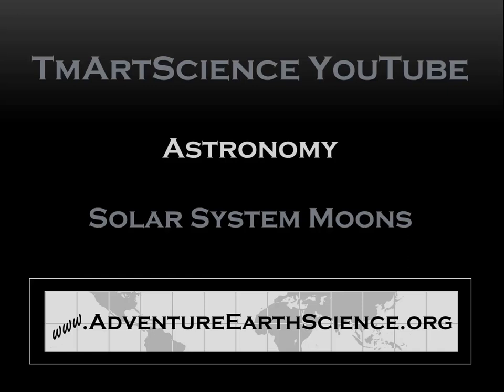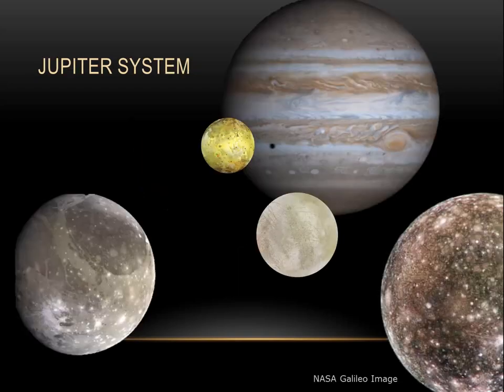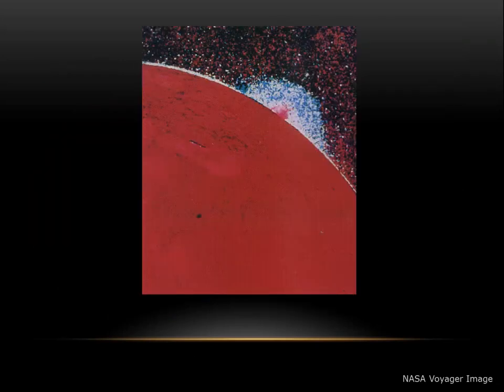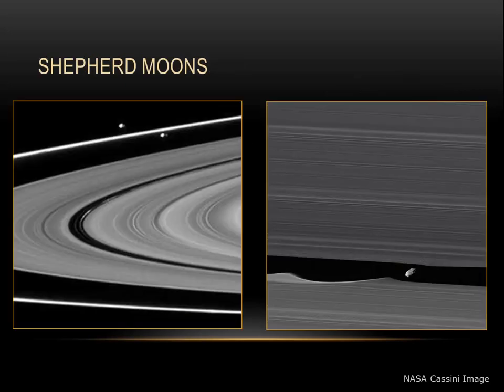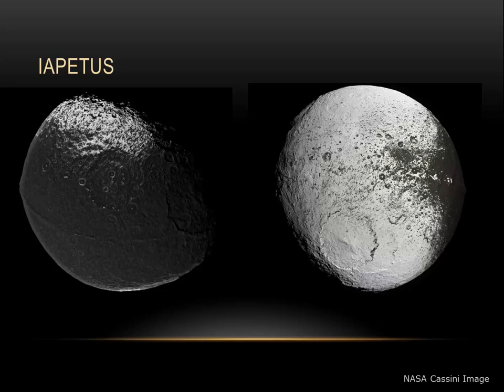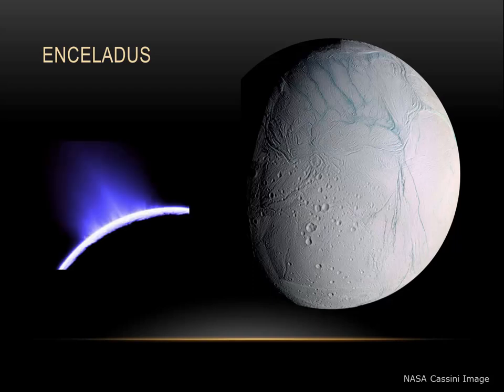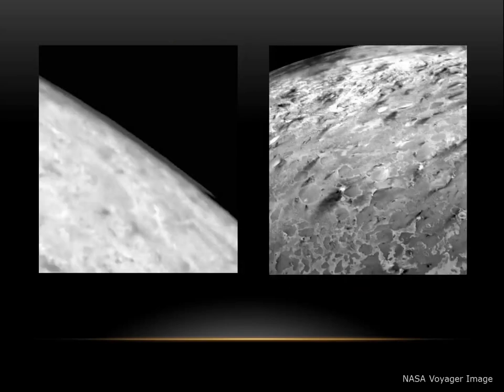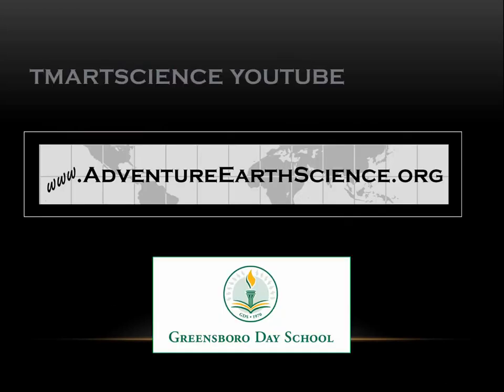Moons of the Solar System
Highlights of some of the unique moons in the Solar System